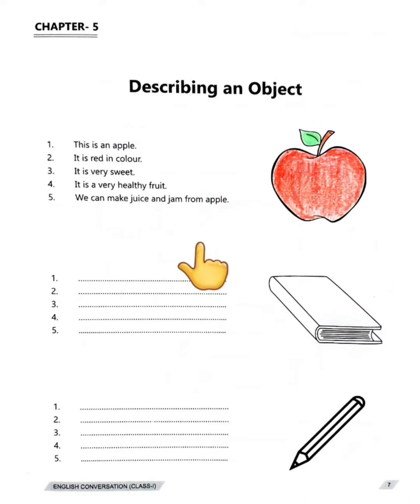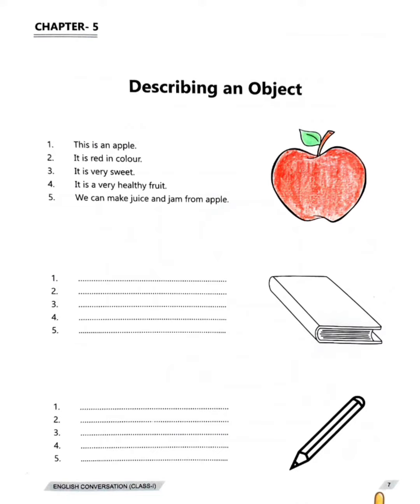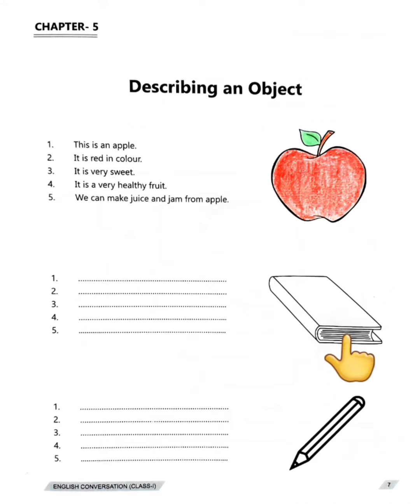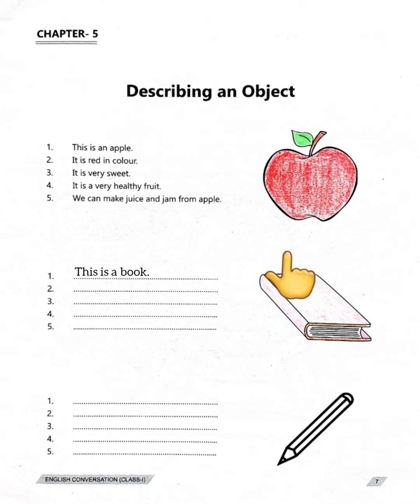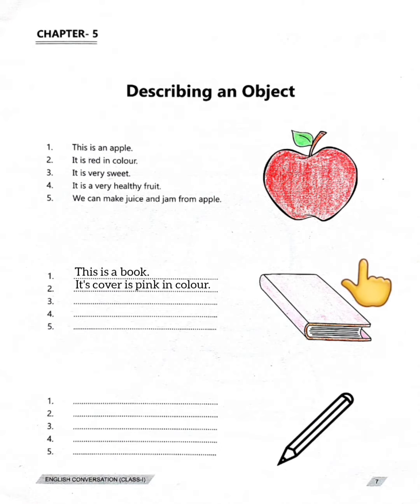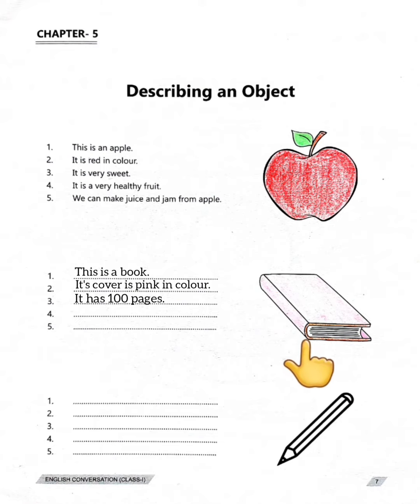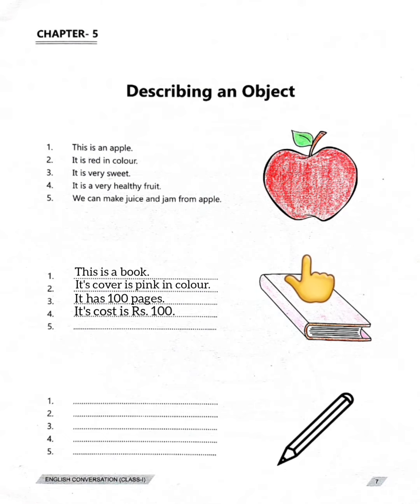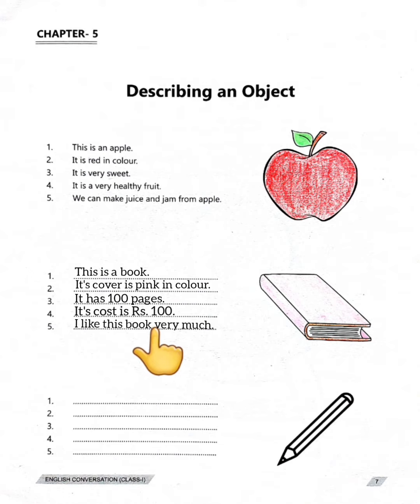Class-1 Ch-5(Explanation)English Conversation